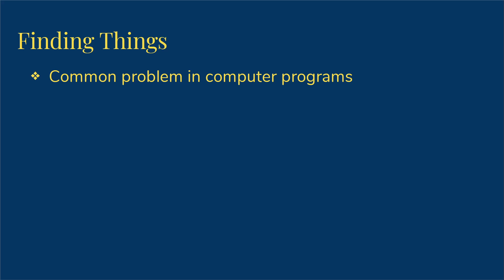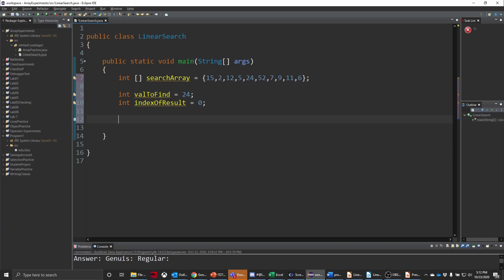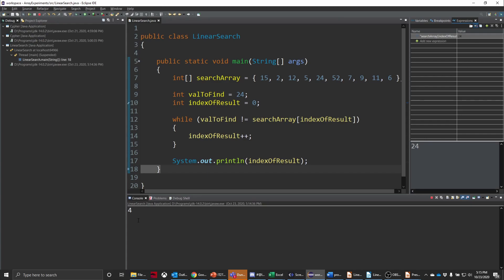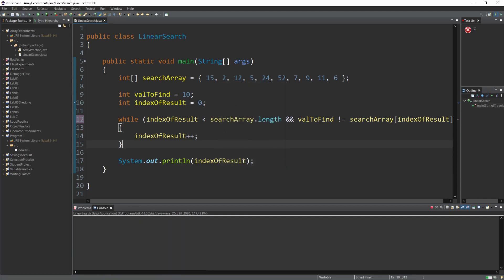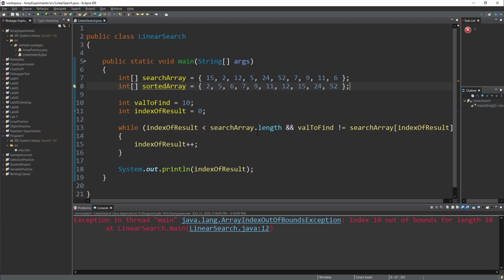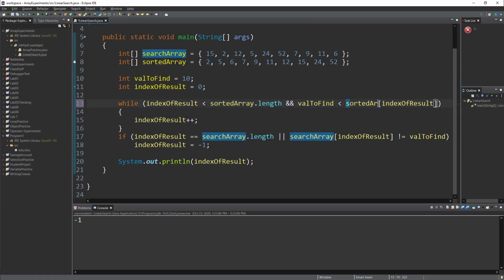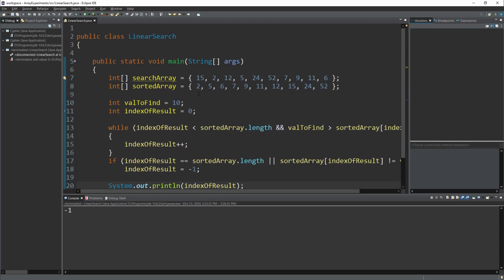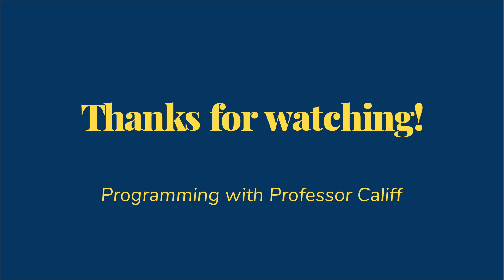Linear Search of Arrays in Java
Demonstration of linear search in unsorted and sorted arrays in Java